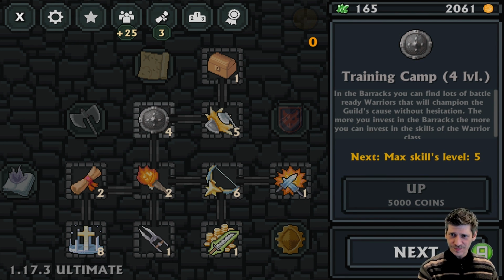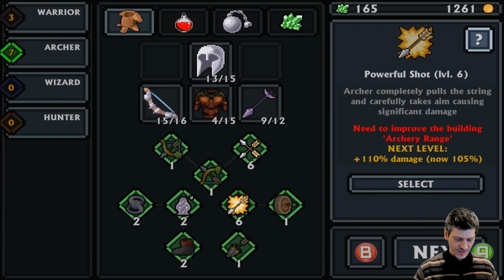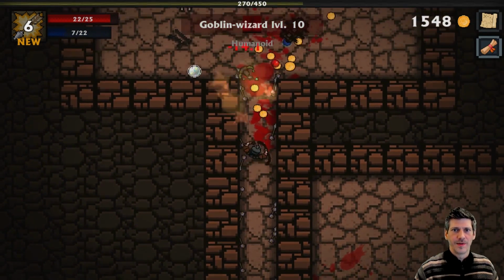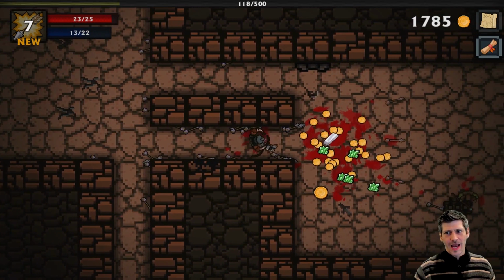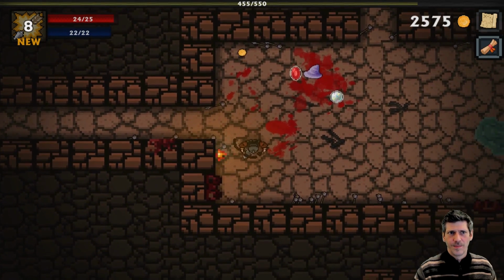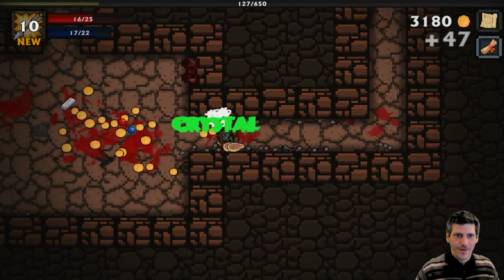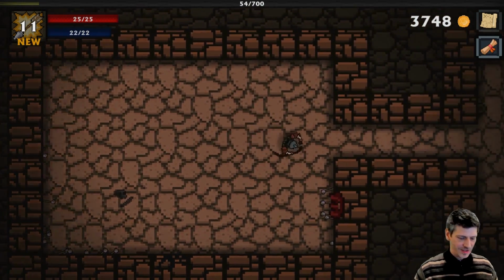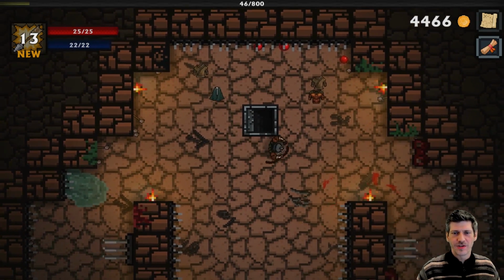GPD XD Live: Pocket Rogues - Gauntlet Meets RPG in this Excellent Rogue-Lite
What happens if you take the old-school action of gauntlet and mix it with a bit of rogue-like insta-death and stats? Well something pretty good actually.